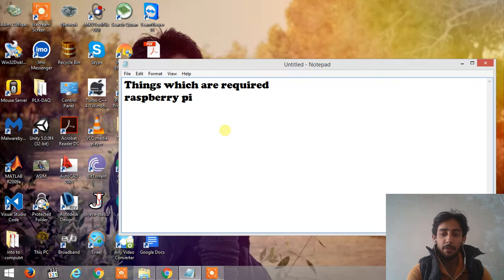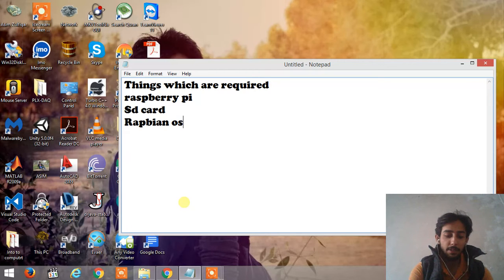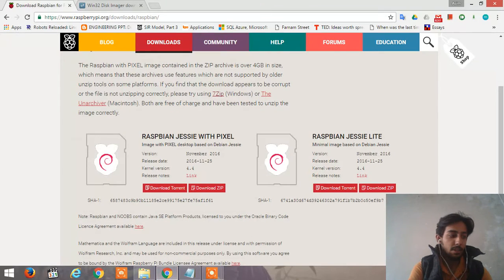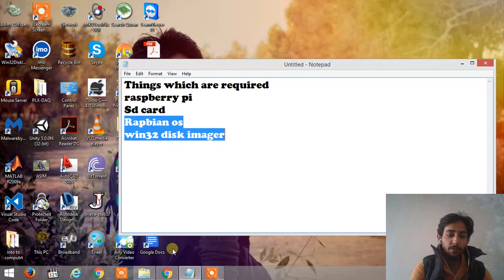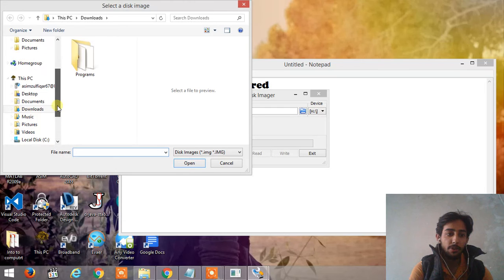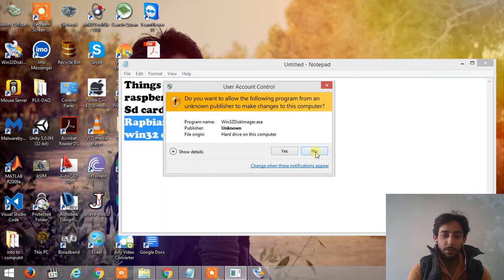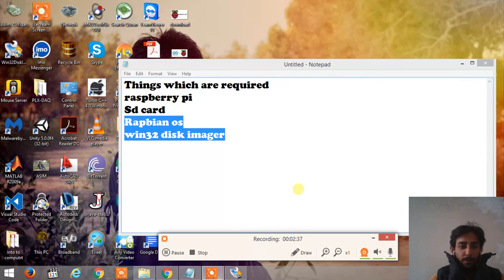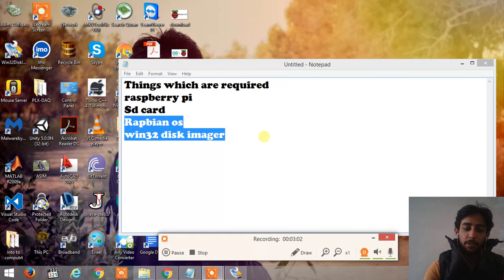How to boot your Raspberry Pi using Sd card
Raspberry pi
getting started with pi
Pi projects
boot raspberry pi

In this video i have showed how to boot your raspberry pi using sd card and the things which are required is given below:
Rapberry pi
Sd card class 10

Steps:
1.Plugged your SD card into the computer.
2.run win32 disk imager.
3.select SD card and locate the Raspbian os.
4.click write .
5.and when done plug out your SD card.
6.plug SD card in pi.
7.connect power cable and HDMI cable and connect it to LCD monitor.
8. CLI will be open and execute some files and you are done.

-~-~~-~~~-~~-~- 📞 Need help with my tutorials?